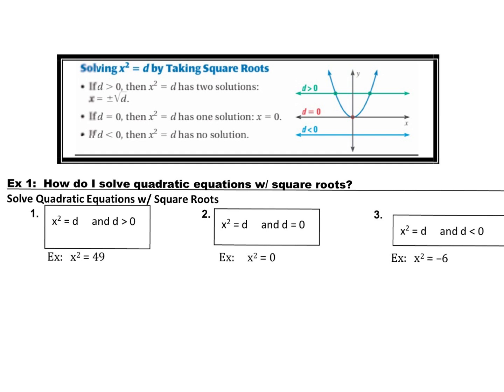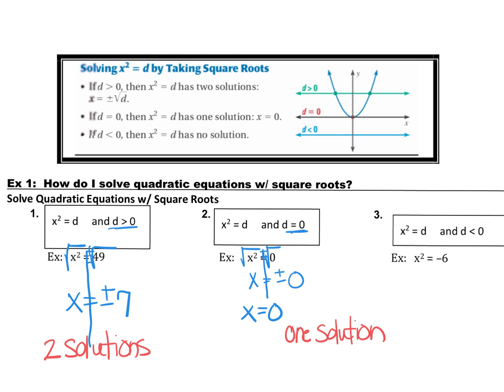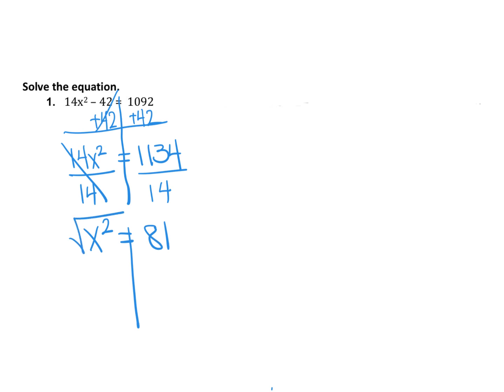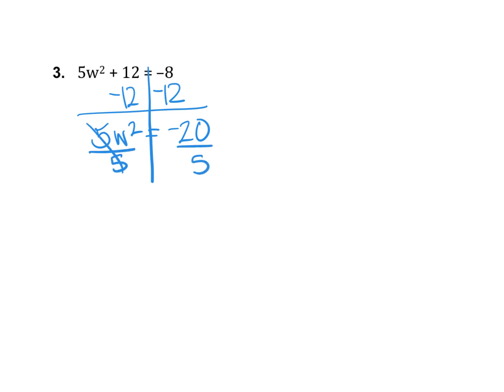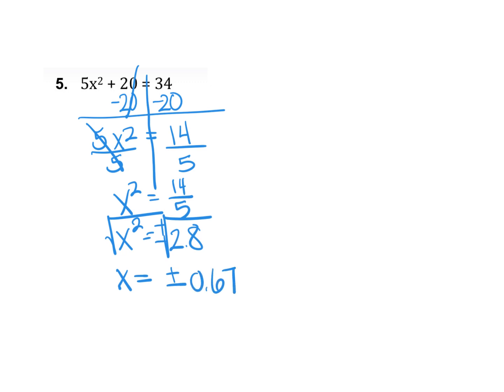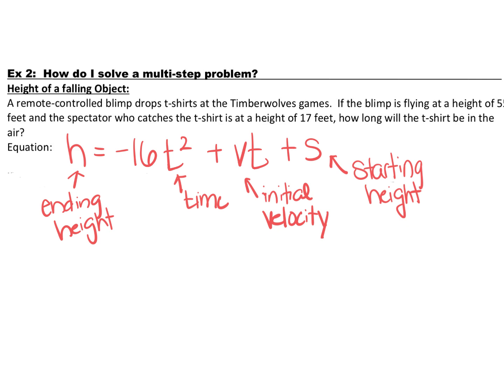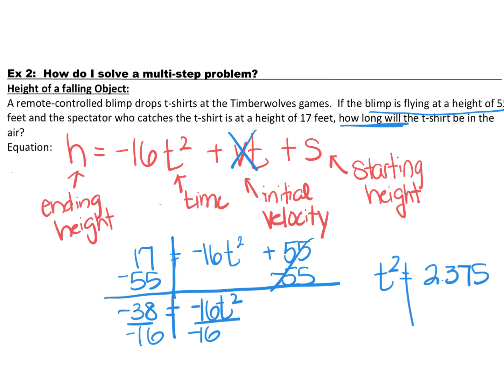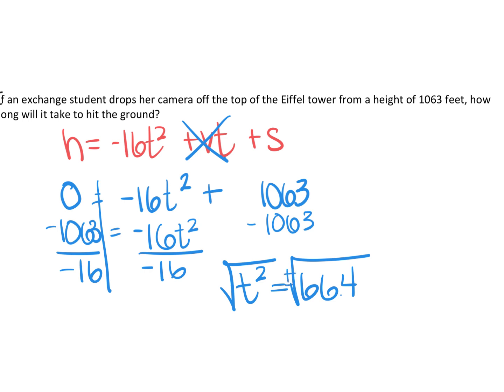January 20, 2025